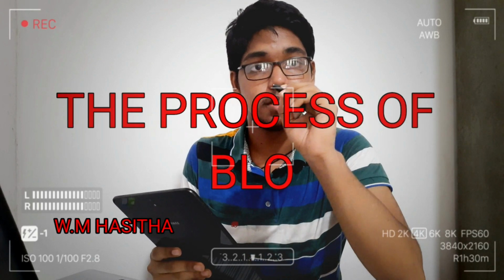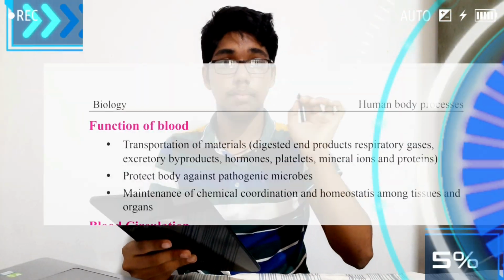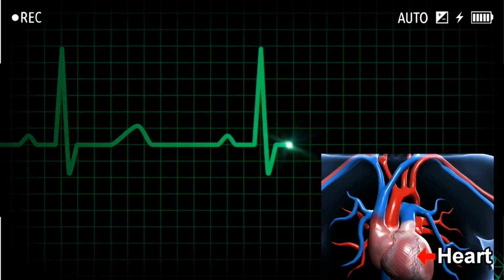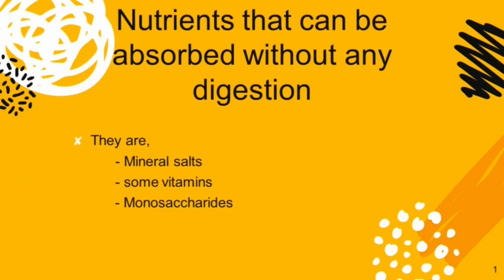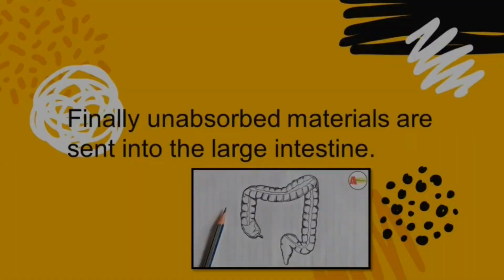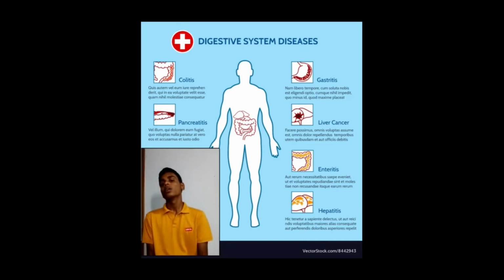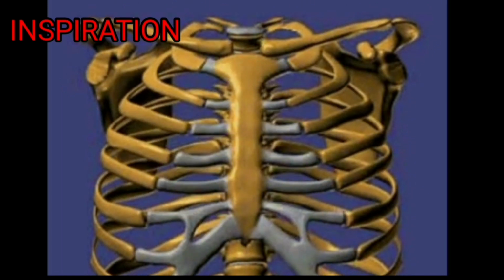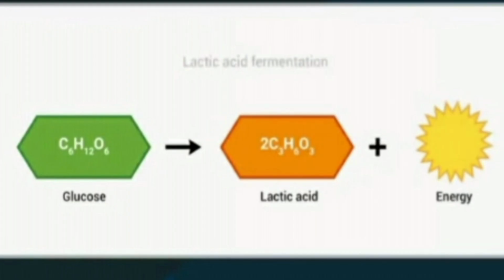Biological process#Science#Grade 11#Blood circulatory system#Digestive system#Respiratory system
Presented by  Hasitha Pabasara#Janudha Upeksha#Punsisi Balasooriya